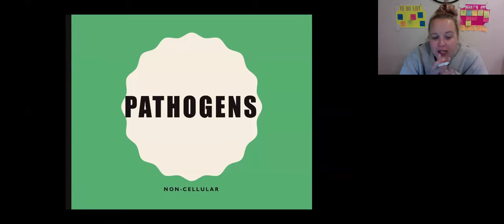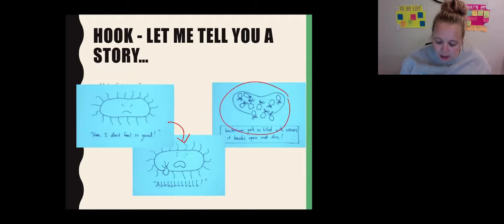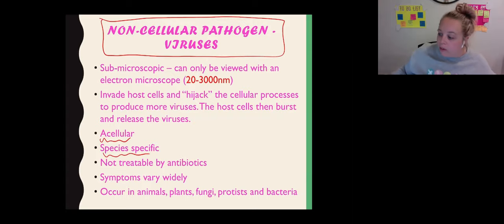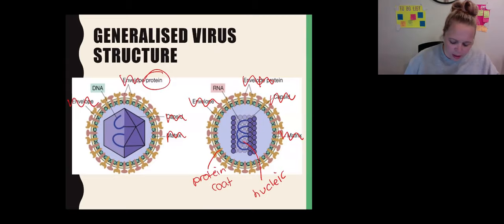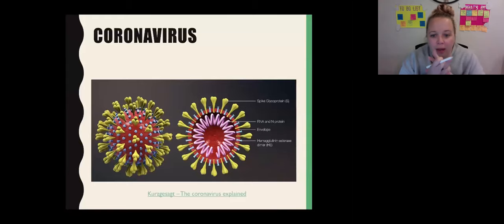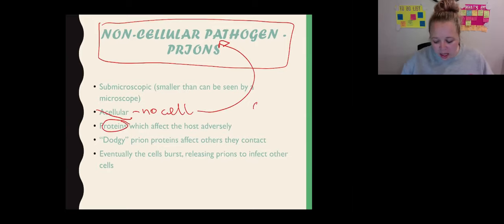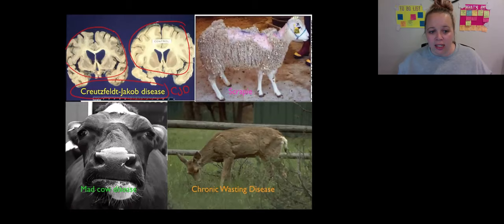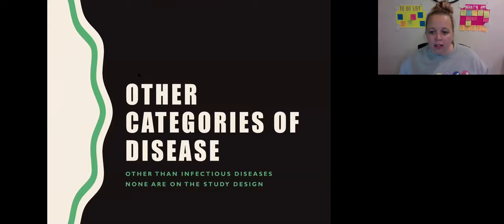3.2.2d Non cellular pathogens